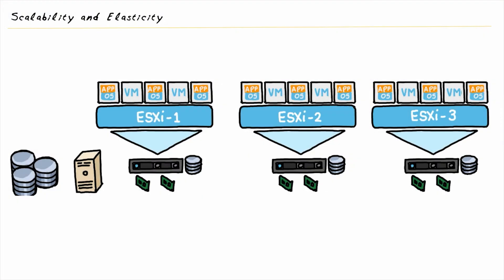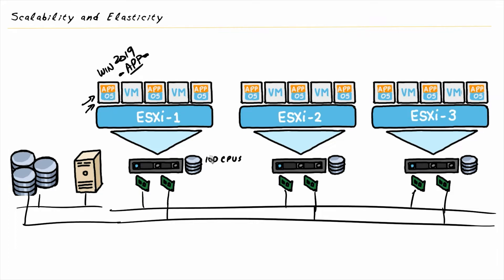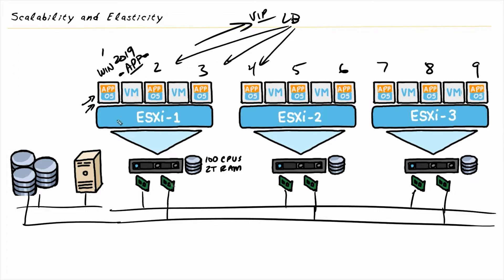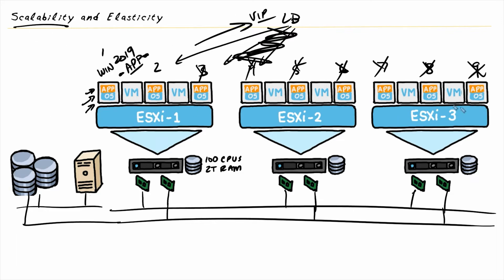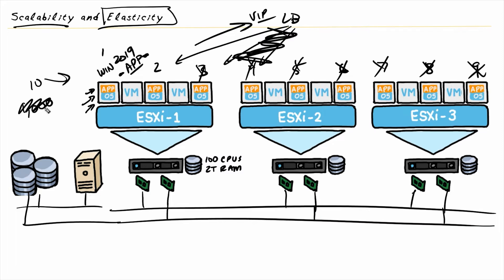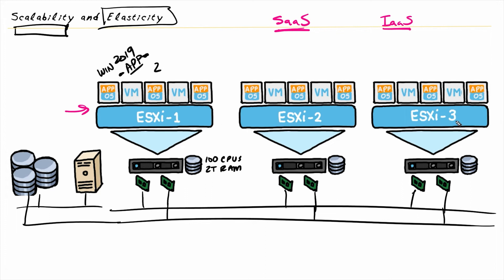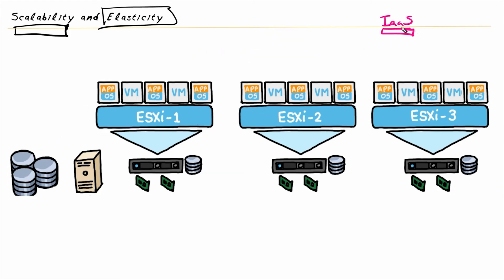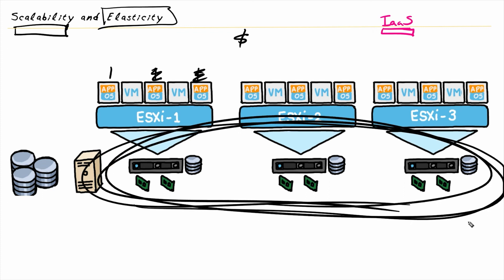What is Scalability and Elasticity in Cloud Computing?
Scalability is all about meeting the demand by increasing the resources available to meet that demand. Elasticity, on the other hand, does this automatically.  CBT Nuggets trainer Keith Barker introduces scalability and elasticity, to help you get exam ready for the CompTIA Network+

🤔 *Are you on the right career path? Take our IT Personality Assessment and find out:*